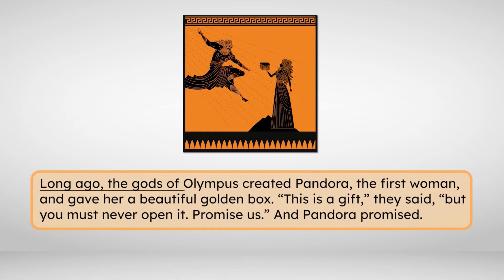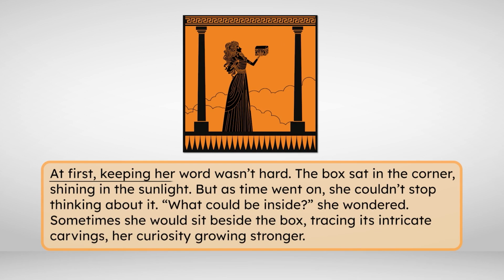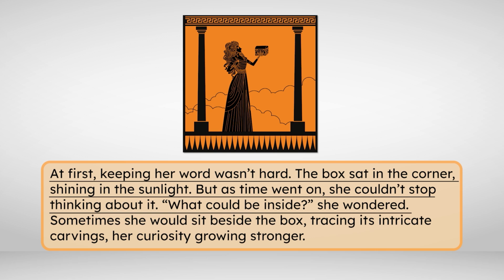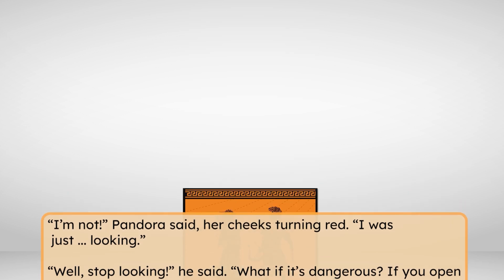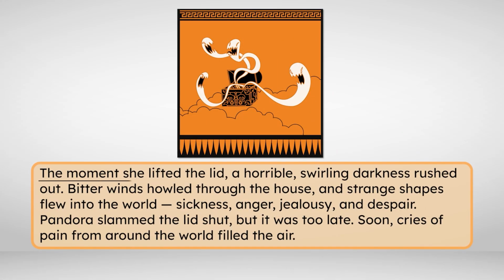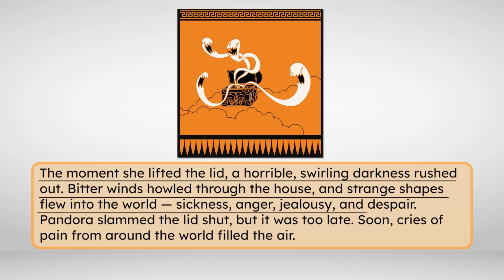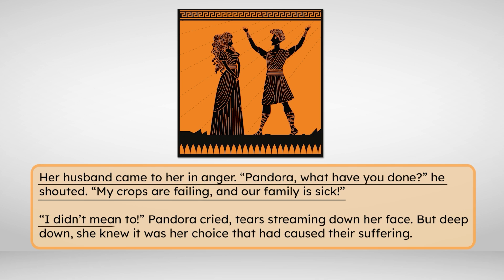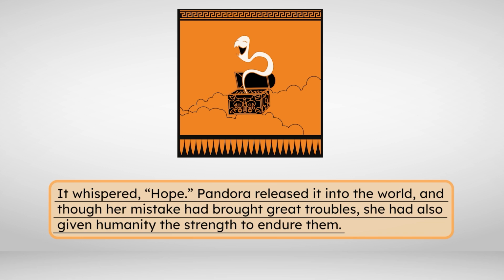Conflict - How Internal and External Conflict Drive Stories Forward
In this English language arts (ELA) lesson for fifth-graders, students will learn how to recognize different kinds of conflict in a story and how it drives the story forward, shaping its outcome. They will read the myth “Pandora’s Box,” identify the internal and external conflicts that Pandora faces, and explore how conflict influences the story. This lesson is from Miacademy’s ELA Language Skills: Level F course.